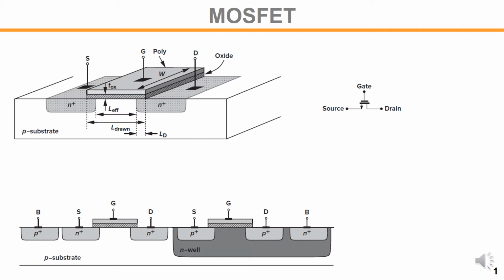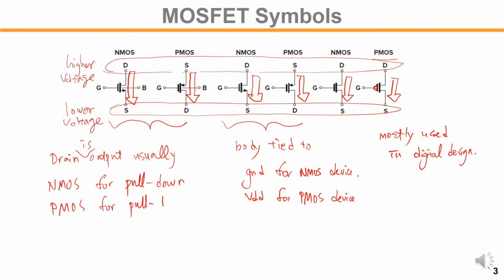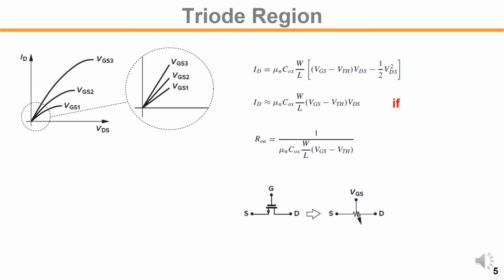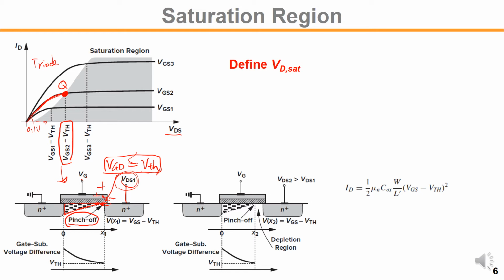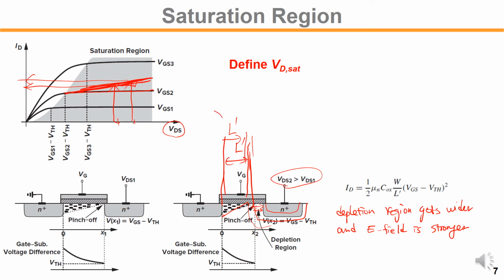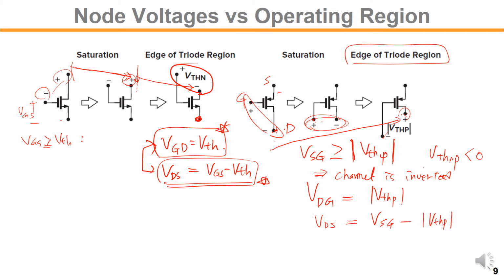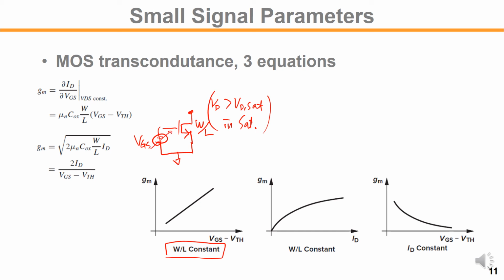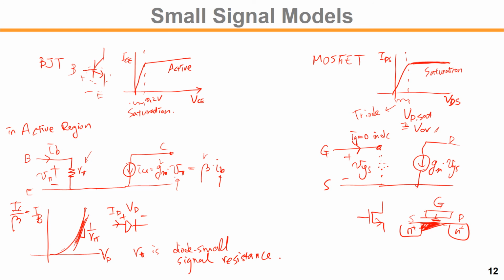2 MOSFET video